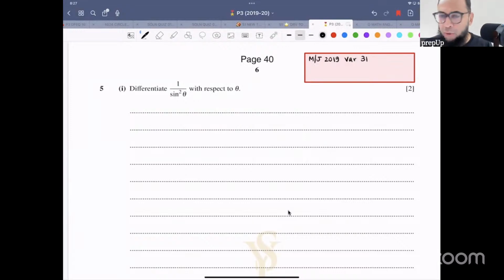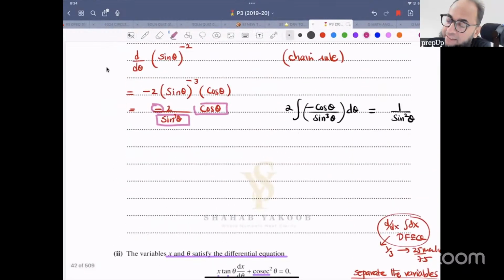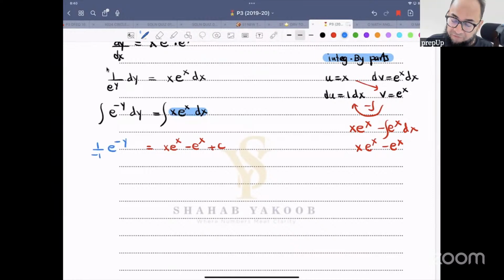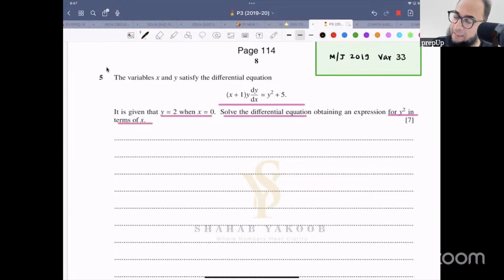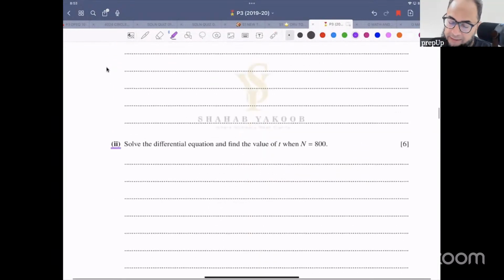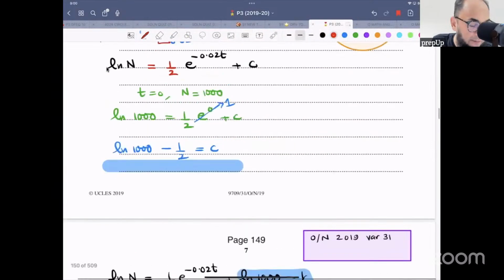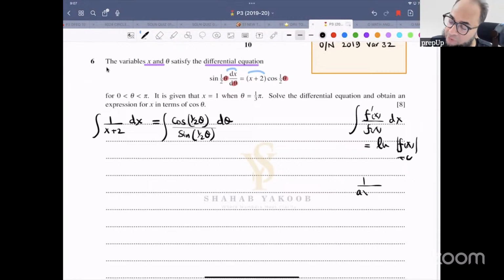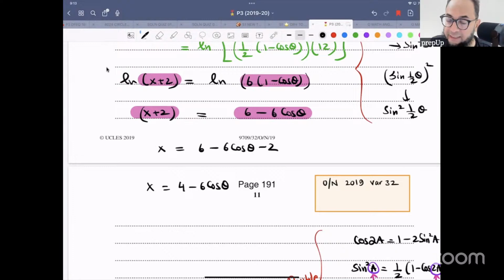P3 | DIFFERENTIAL EQUATIONS | TOPICAL PAST PAPERS | AS A LEVEL MATHEMATICS 9709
P3 DIFFERENTIAL EQUATIONS

May June 2019 variant 31 Q 05

May June 2019variant 32 Q 07

May June 2019 variant 33 Q 05

Oct Nov 2019 variant 31 Q 04

Oct Nov 2019 variant 32 Q 06